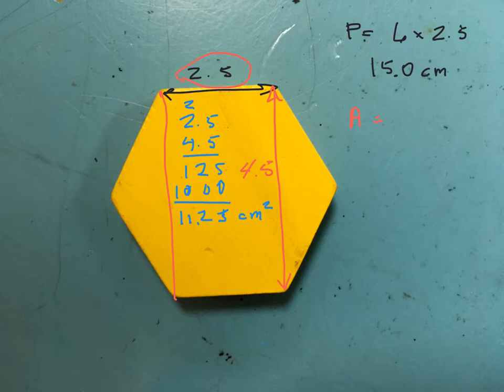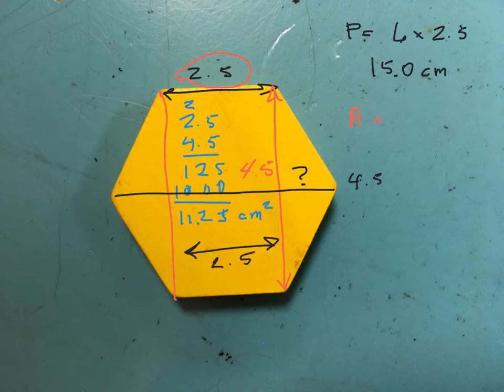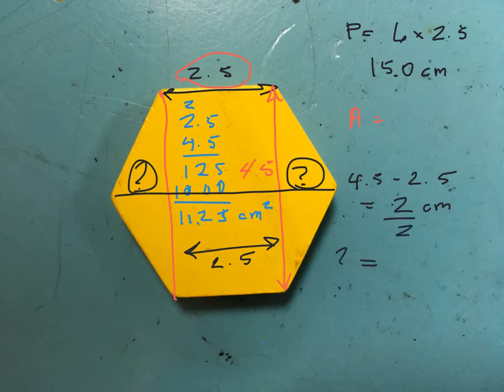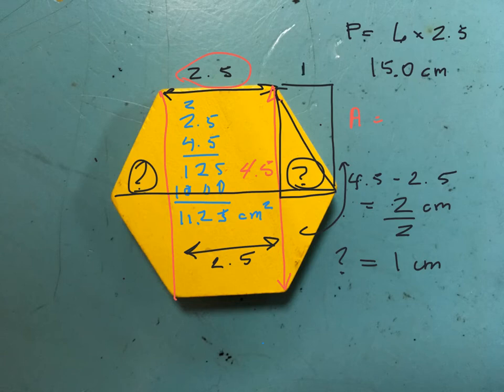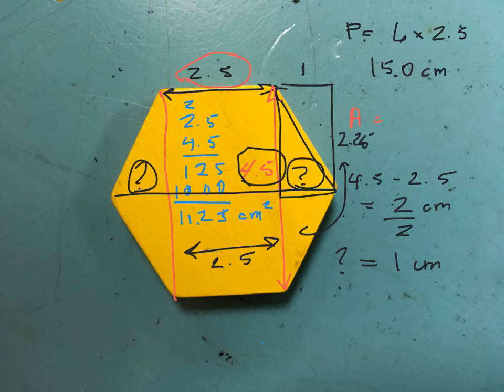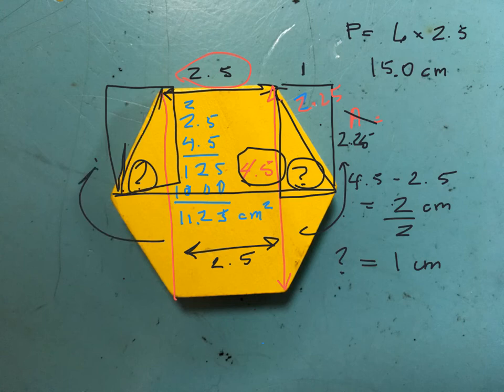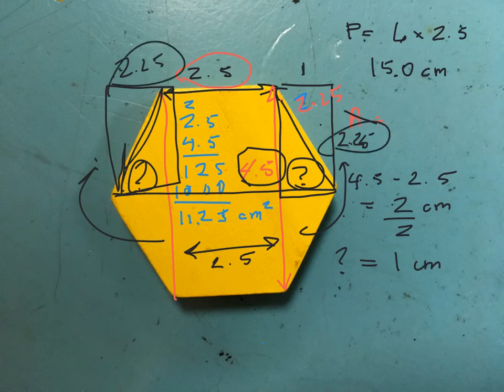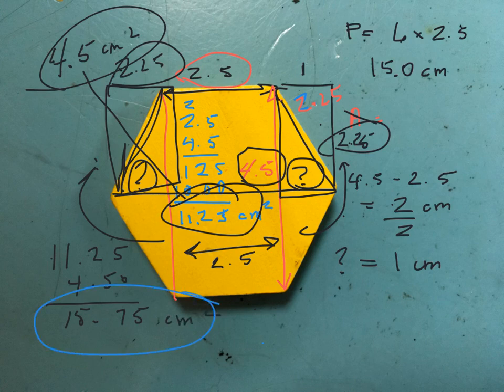area of weird shapes